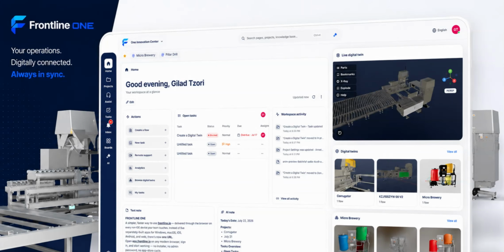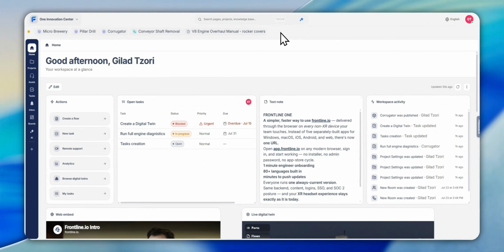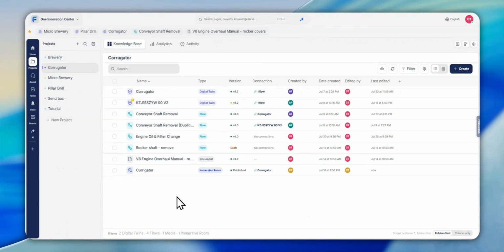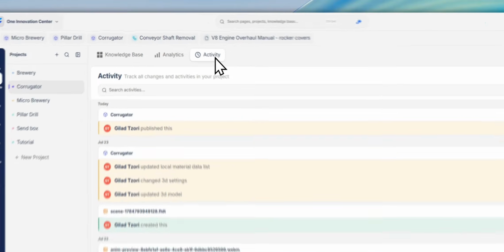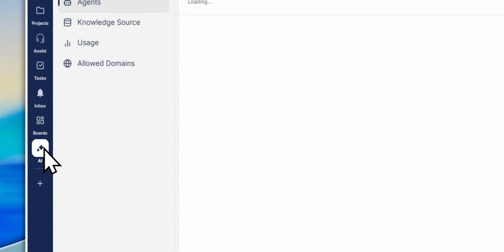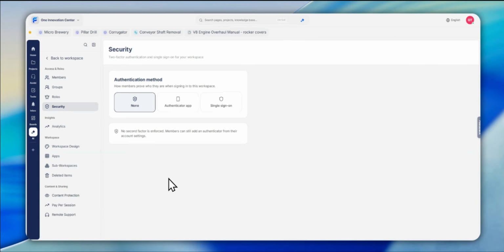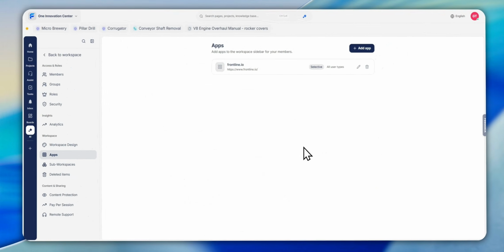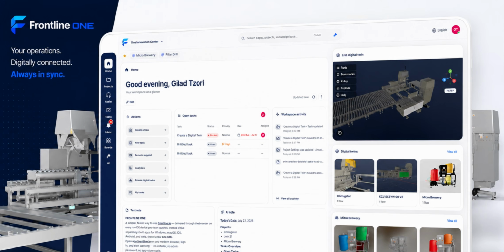Industrial Work Platform for Training and Support | Frontline One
Frontline One is a browser-based industrial work platform for frontline training and support. It brings digital twins, interactive procedures, remote assistance, task management, analytics, and AI into one connected environment.

With one application, one URL, and no installation, Frontline One runs in Chromium-based browsers such as Chrome and Edge. Existing frontline.io users keep the same content, logins, and XR experiences while gaining a simpler way to access the platform across devices.

In this platform overview, you will see:

• Customizable dashboards and workspace search
• Digital twins, flows, documents, and immersive rooms
• Project activity and usage analytics
• Remote support with video, chat, recording, screen sharing, and live translation
• Task assignment, inbox views, and notifications
• AI Assist, AI Agents, and Knowledge Hub access
• Member, group, role, and permission management
• Workspace branding, analytics, and sub-workspaces
• Cloud, private-tenant, and on-premises deployment options

The video also shows how these capabilities support a continuous industrial work process. A technician can open a machine’s digital twin, follow a procedure, and launch a remote support session when expert help is needed.

The expert can view the same digital twin, highlight the relevant component, and help the technician continue. The session is then recorded against the project and included in its analytics.

Frontline One supports more than 80 interface languages and gives organizations control over which features, content, and AI capabilities each user can access.

frontline.io is SOC 2 Type II certified, GDPR compliant, and certified to ISO 42001. Data is encrypted at rest and in transit, with support for SAML 2.0 single sign-on and multi-factor authentication.

Frontline One connects the tools teams need to train, support, and complete frontline work across browsers, tablets, mobile devices, and supported XR headsets.